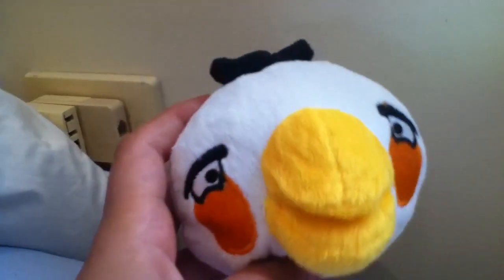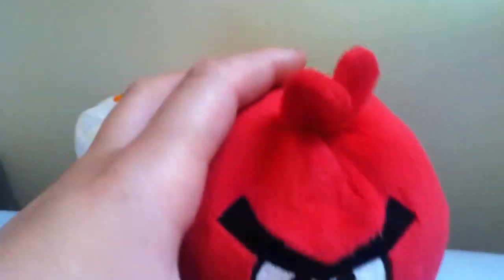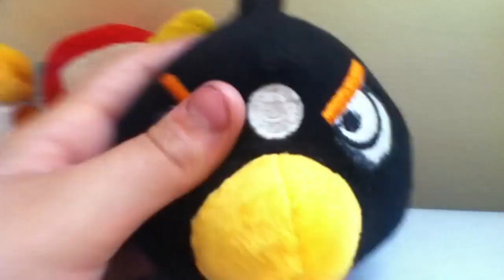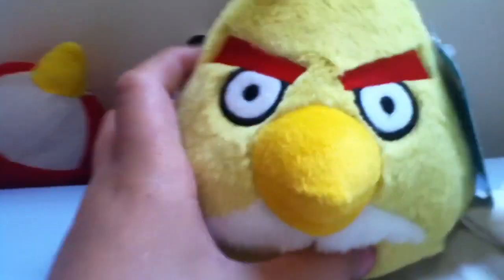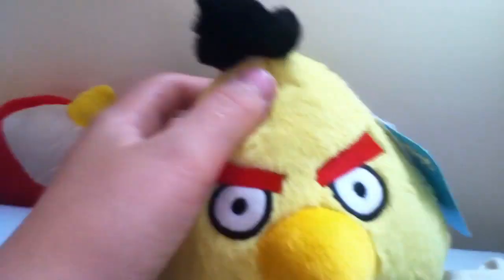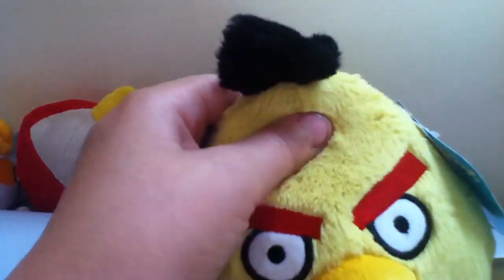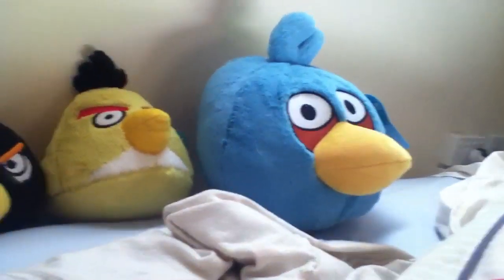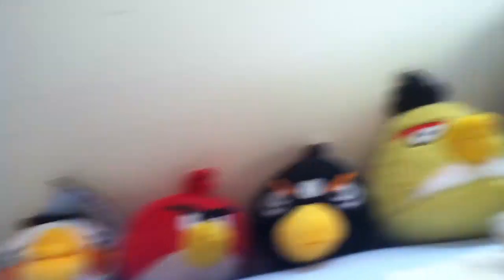Angry Birds plush Collection - January 2012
These are my angry birds blue bird
Yellow bird black bird red bird and white bird! Hope u enjoy!